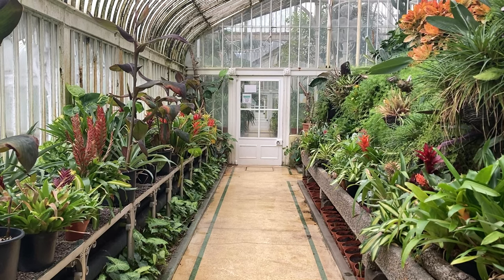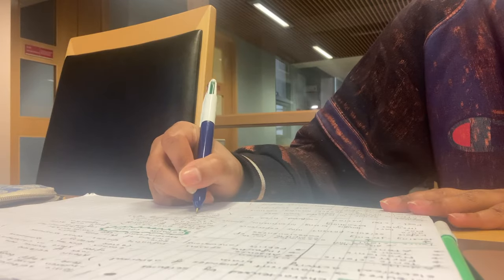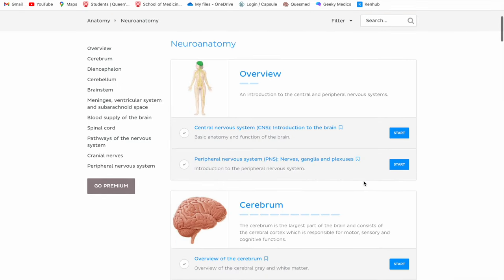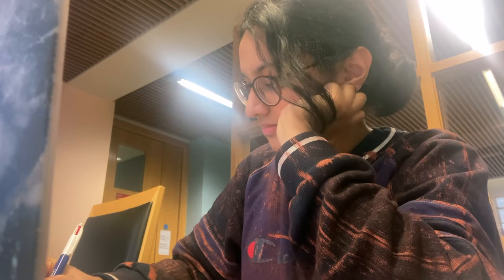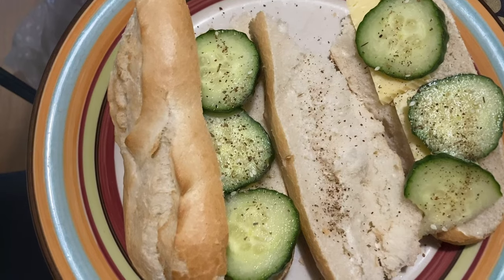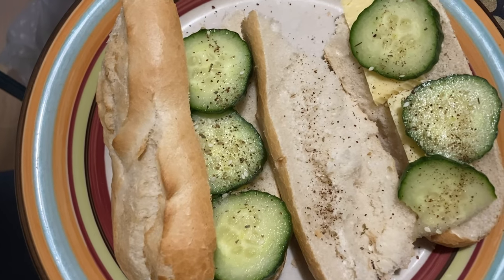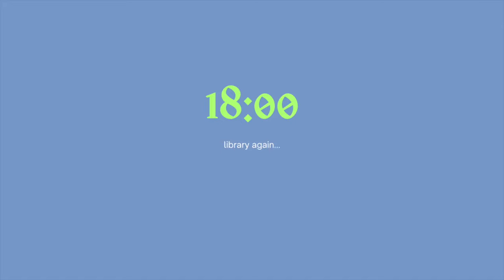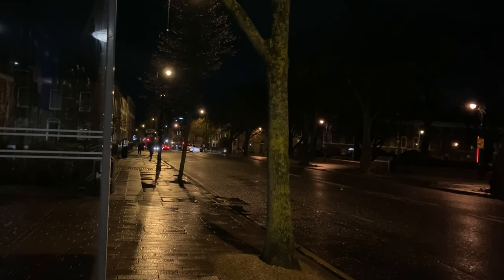day in my life at medical school!! (2nd year) | medical school vlog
hi!!!
It's officially exams season meaning I've spent pretty much all my free time in the medical school library :(
Here's a short day in my life at medical school vlog, as a second year medical student, I'm still pre-clinical, but hopefully this provides an insight into what a day in medical school is actually like!!

Enjoy this med school vlog!!

Radhika x

✰FAQ✰
⤑pronouns? she/her :)
⤑where do you live? I’m a Derry gal!!
⤑where are you from? from India but born and raised in Derry
⤑how old are you? I’m 20… wish me on 17 January!!
⤑what do you study? I'm a 2nd year medical student at QUB
⤑what do you film and edit on? film with iPhone SE 2020, edit with iMovie
⤑social media? glad you asked!!